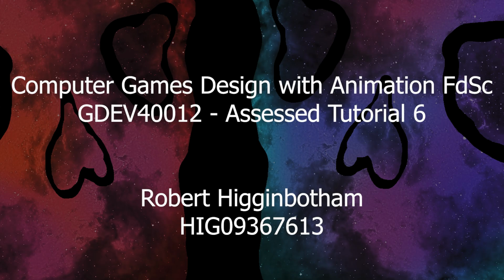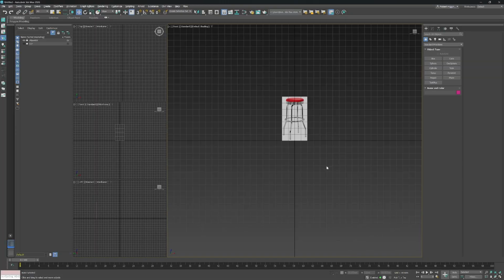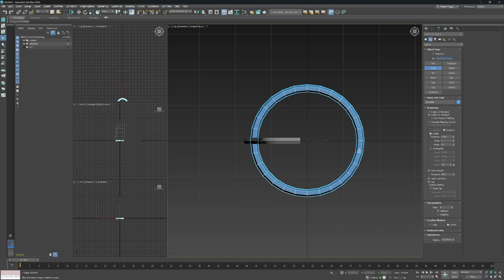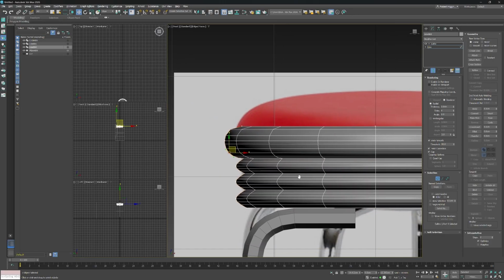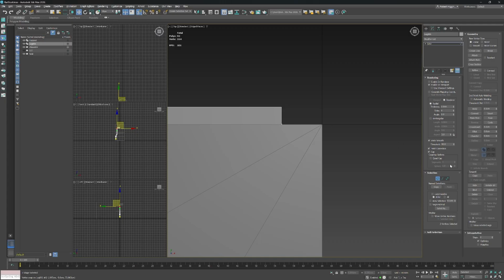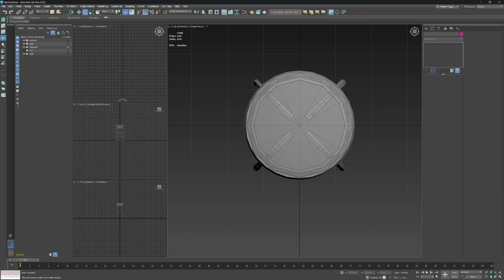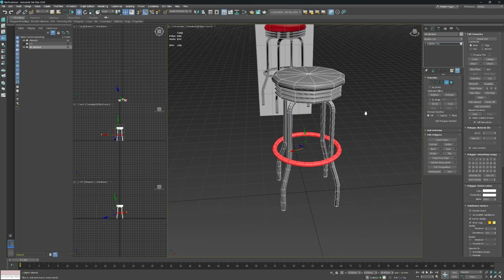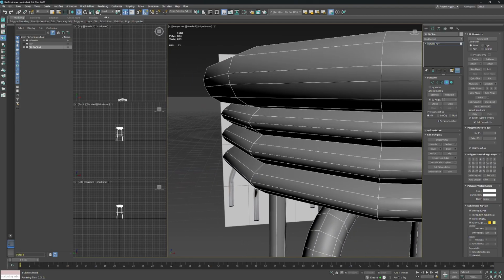3DS Max Beginner Tutorial | Modelling a Barstool (Based on Dr Robert Lambert’s Guide)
This video was created as part of my assessed coursework at Staffordshire University.
In this tutorial, I follow along with a guided session by Dr Robert Lambert to model a Barstool in Autodesk 3ds Max using provided reference images and specified dimensions.

The tutorial covers setting up appropriate smoothing groups, centring the pivot point using the lowest vertex of the model, and adjusting the X and Y coordinates to 0. I then position the model correctly in the scene, preparing it for topology optimisation in the next video.

All narration, editing, and demonstration were completed by me, and the background music was composed by me.

📚 Original guided tutorial by Dr Robert Lambert.